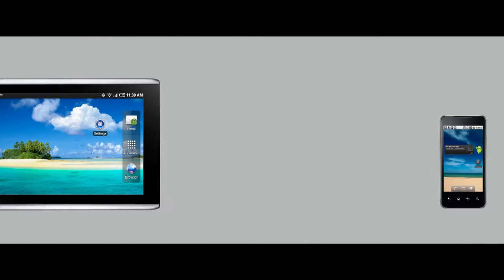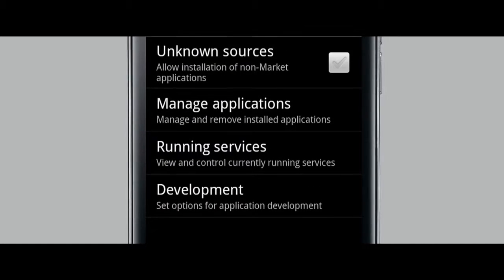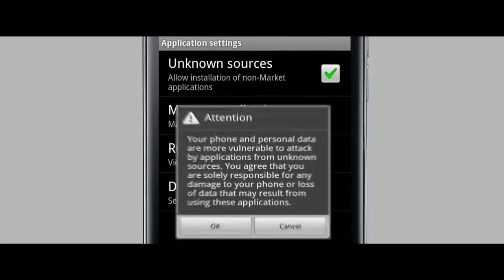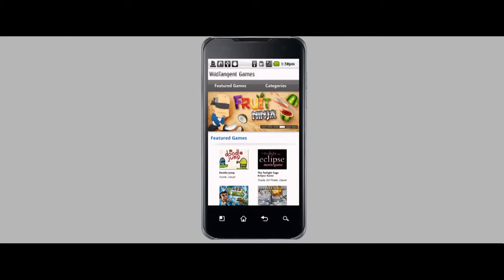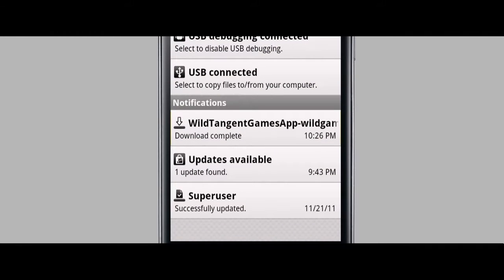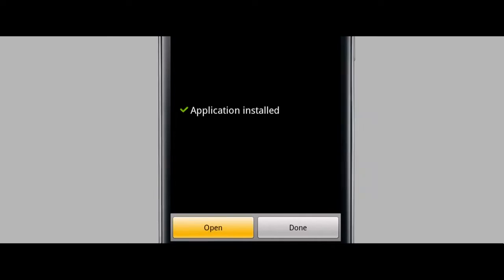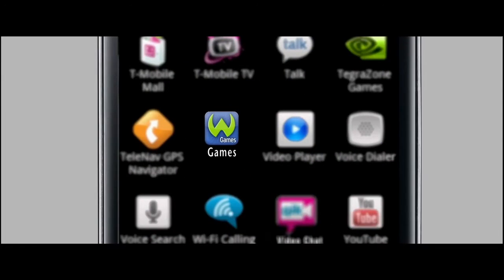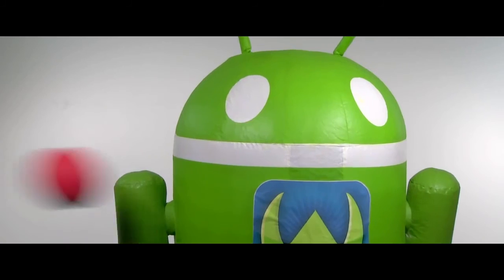Install the WildTangent App for Android phone dowload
wildtangent android download mobile